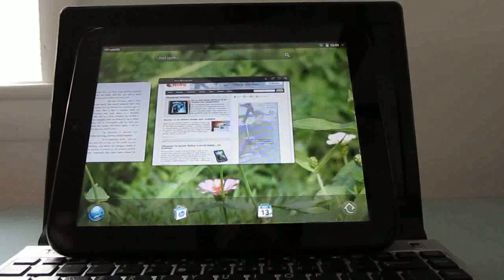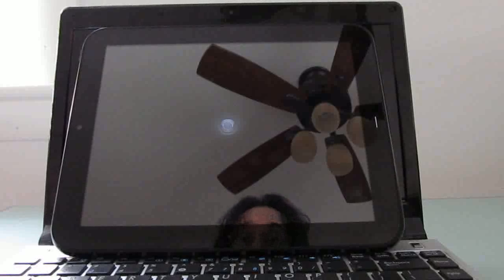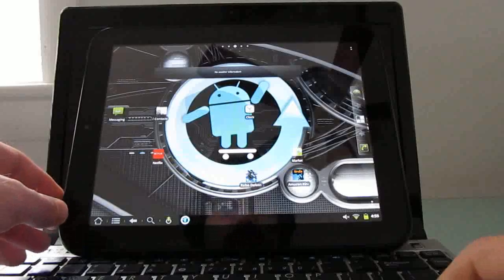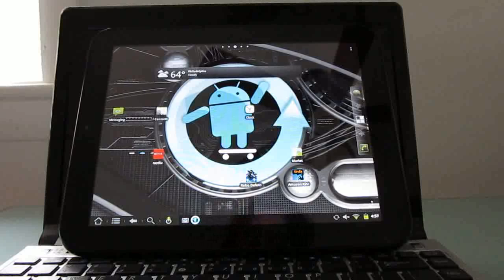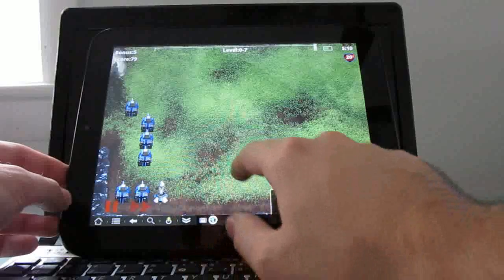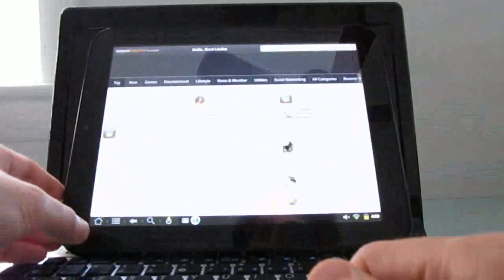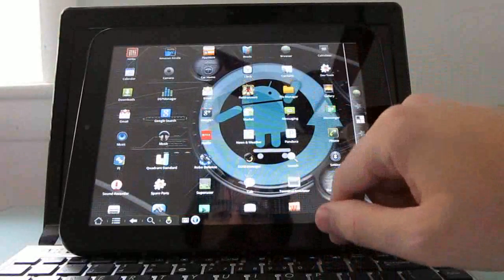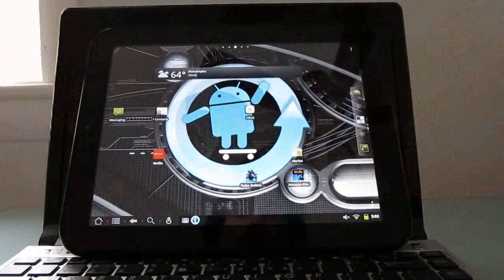HP TouchPad running Google Android (CyanogenMod 7.1)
CM7.1 is now available for the HP TouchPad, which means anyone can install Android on the tablet and dual boot Android and webOS.

There are still a few kinks to work out, but for the most part the tablet feels quite snappy with Android, and most apps work as you'd expect -- even Netflix.